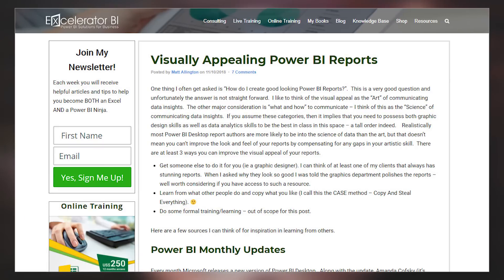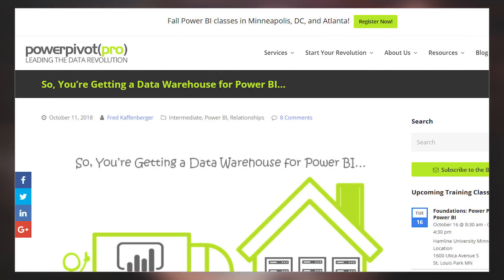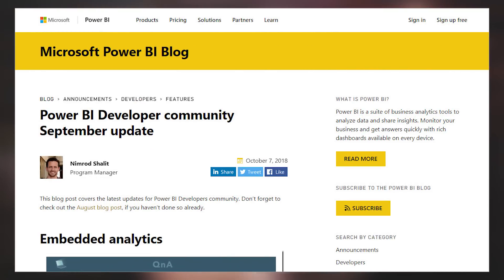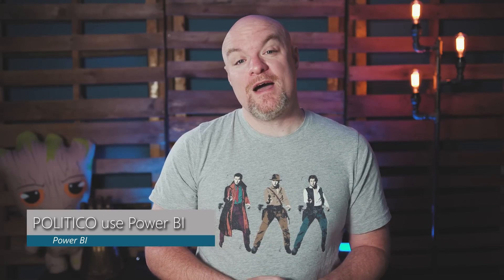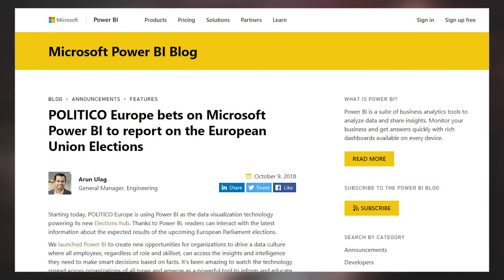Design Power BI reports, Data Warehouse updates and more... (October 15, 2018)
Visually Appealing Power BI Reports (@ExceleratorBI)

So, You’re Getting a Data Warehouse for Power BI… (@PowerPivotPro)

POLITICO Europe bets on Microsoft Power BI to report on the European Union Elections

Power BI – Modifying the Colours in the Options of the Visual Headers (@GilbertQue)